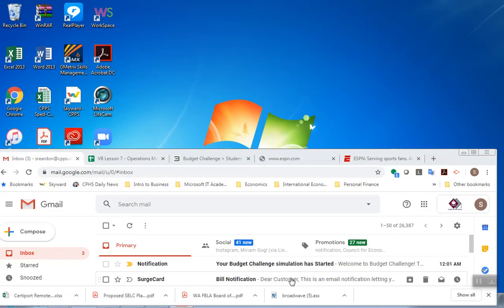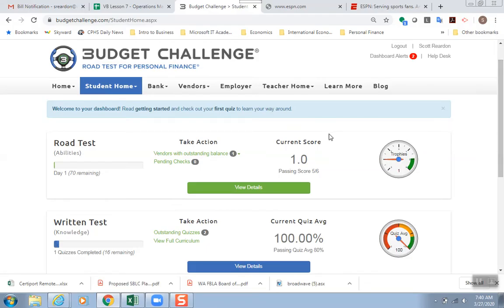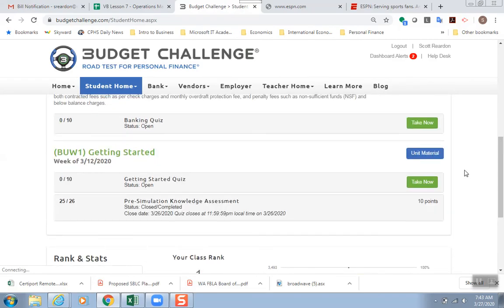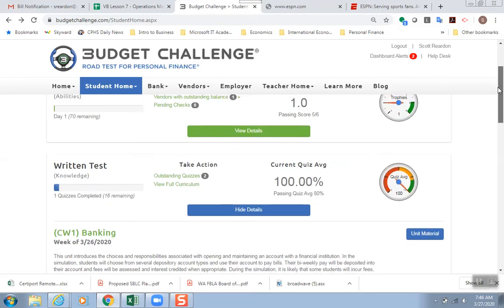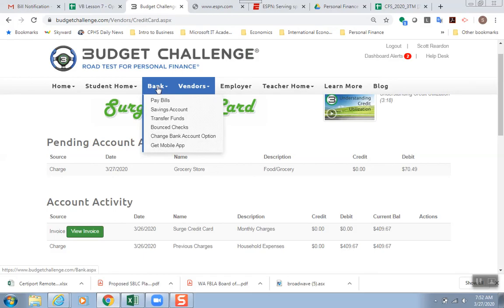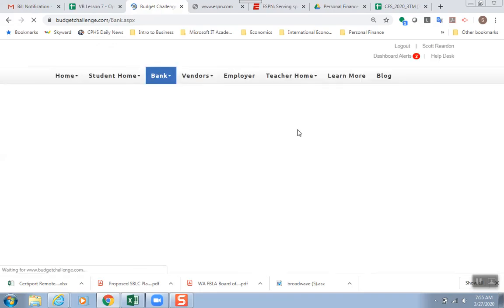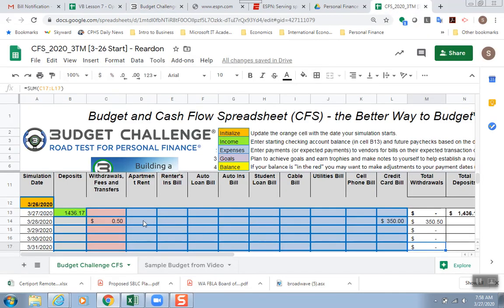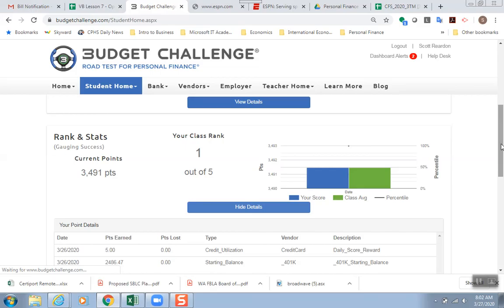Budget Challenge Introduction and Paying Bills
This is an overview of the various areas of the Budget Challenge simulation program, including Road Test trophies, weekly quizzes, reviewing invoices, and paying bills.